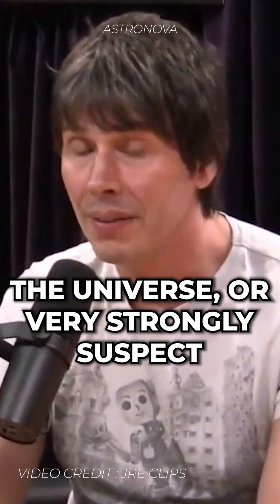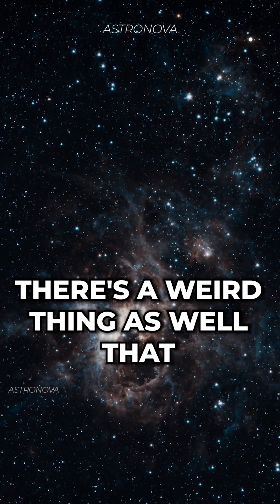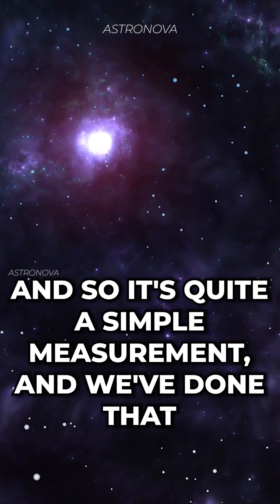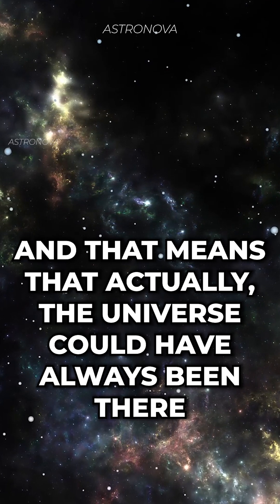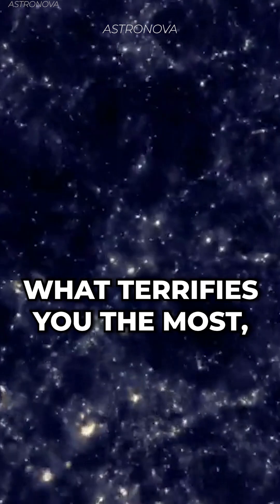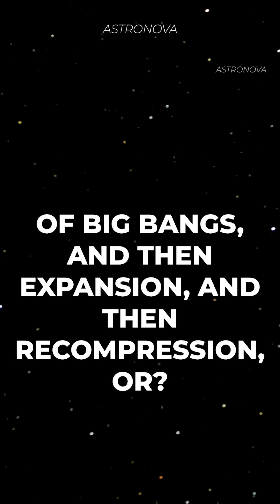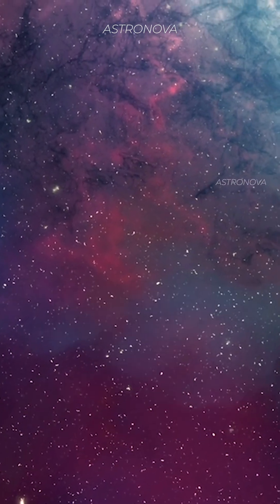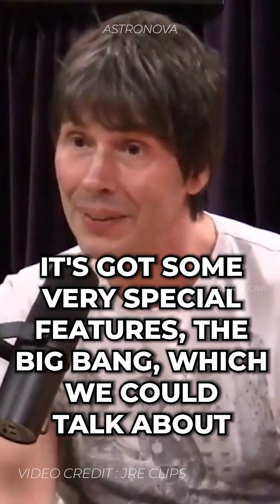The Mind Blowing Math Behind Our 13.8 Billion Year Old Universe!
In this intriguing conversation between Brian Cox and Joe Rogan, they delve into the Expansion of the universe. Tune in to hear their fascinating discussion on Big Bang, physics, and the secrets of the cosmos. Don't miss out on this mind-blowing exploration of space and time!